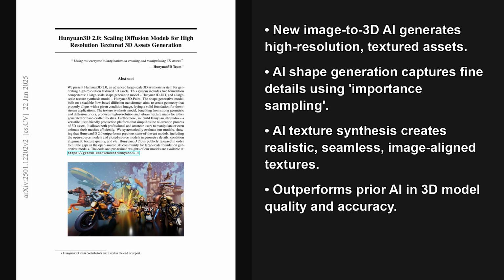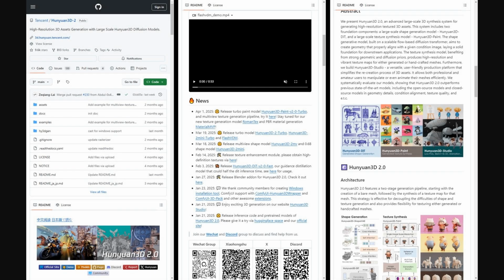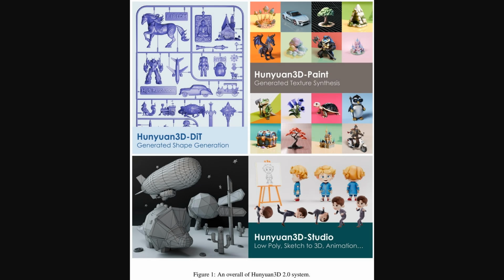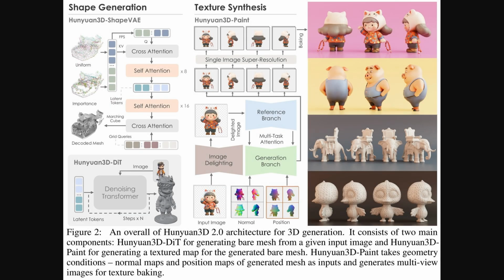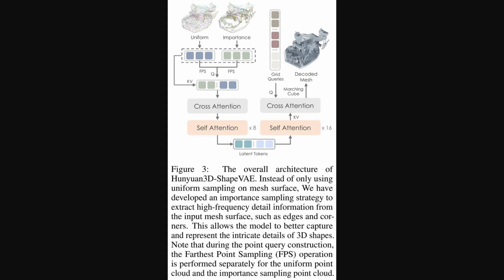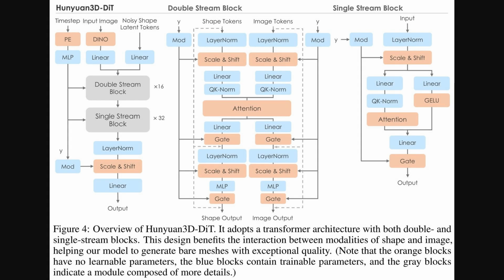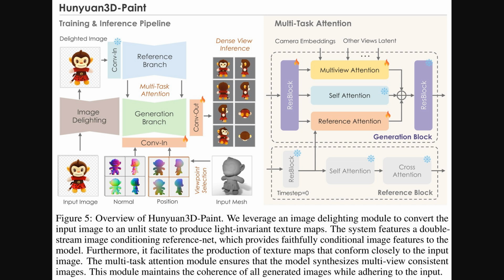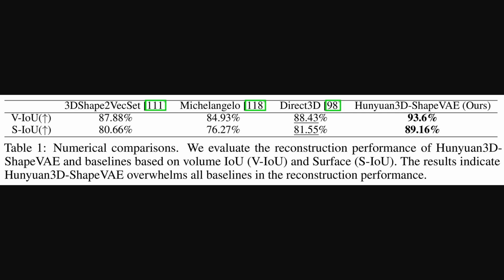Hunyuan3D 2.0: High-Res Textured 3D AI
In this episode of the AI Research Roundup, host Alex delves into a groundbreaking paper on generative AI for 3D content creation:

Hunyuan3D 2.0: Scaling Diffusion Models for High Resolution Textured 3D Assets Generation
This paper introduces Hunyuan3D 2.0, an open-source system that uses diffusion models to generate high-resolution, textured 3D assets from images. It employs a two-stage pipeline for shape and texture generation, aiming to automate and simplify complex 3D asset creation.

This research signifies a major step forward in democratizing 3D content creation, offering powerful open-source tools for artists, developers, and researchers. The advancements in generating detailed and textured 3D assets from simple image inputs could revolutionize industries like gaming, virtual reality, and digital art by drastically reducing production time and costs.